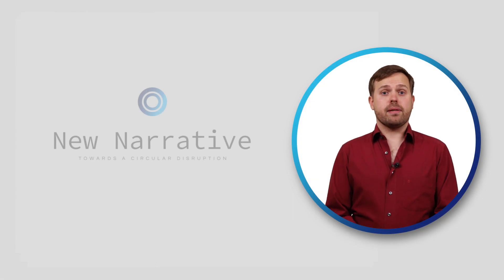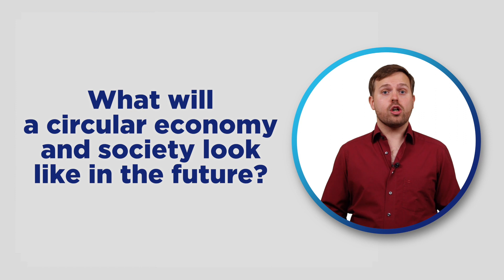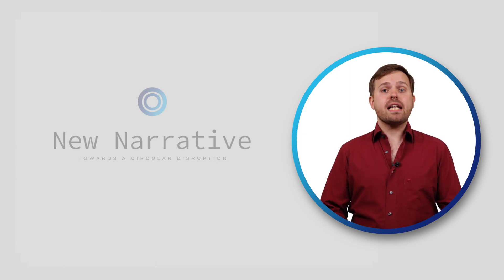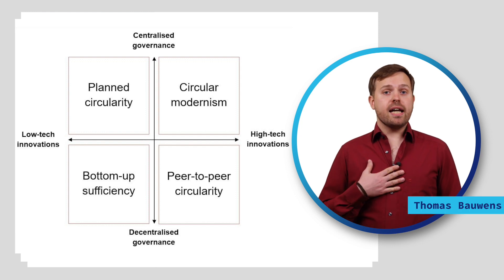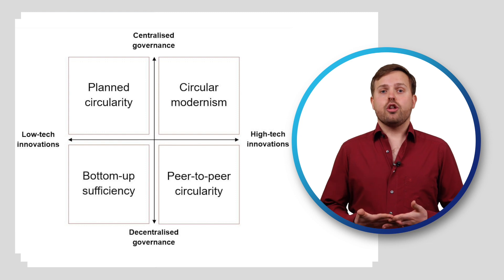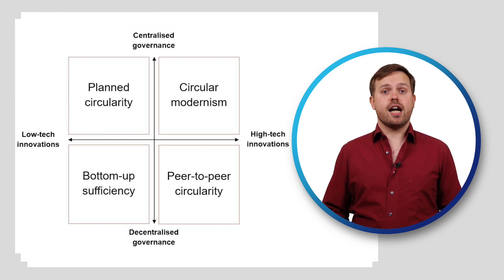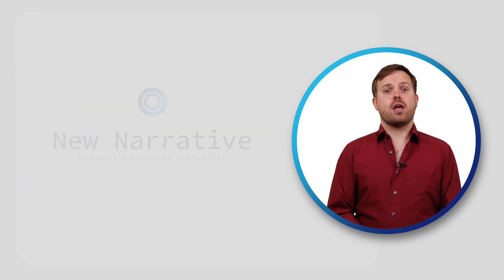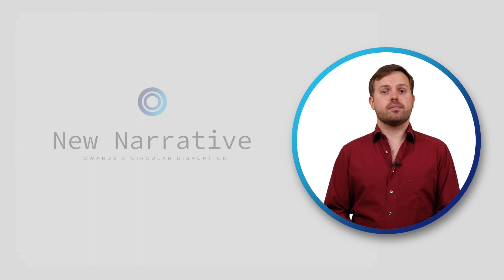New Narrative - Thomas Bauwens: Circular Economy futures: scenario 1.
What will a circular economy and society look like in the future? Research of The Copernicus Institute of Sustainable Development imagined different plausible scenarios that can guide society for advancing a circular economy. This video is about scenario ‘Circular Modernism’.

Thomas Bauwens’ short talk is part of the ‘Circular Economy - New Narrative’ project.

Circular Economy - New Narrative.
The project ‘Circular Economy - New Narrative’ is an initiative of Utrecht University, which partnered with Circle Economy and ING to help accelerate the transition towards a circular economy. As a consortium they generate cutting-edge knowledge and research on how system building of innovation ecosystems by circular start-ups can occur.

Want to see more videos about the circular economy?